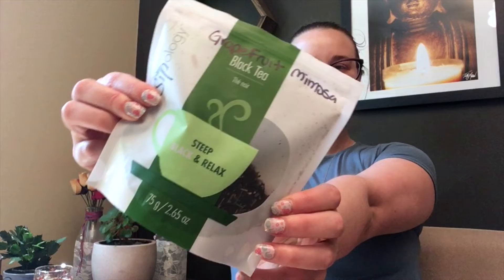Grapefruit Mimosa Black Tea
Do you love Grapefruit? Then our new Grapefruit Mimosa Black Tea is for you! Who's excited about the real mimosa recipe? It also comes as a virgin mimosa!